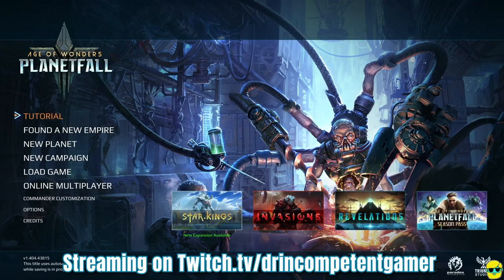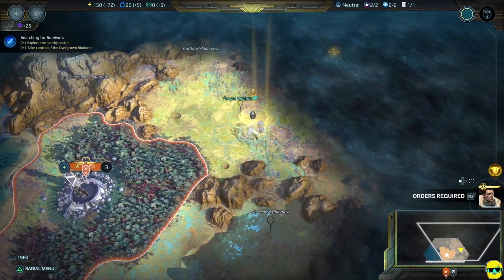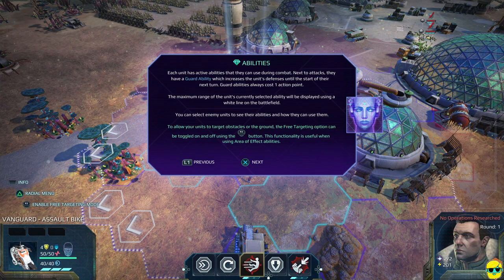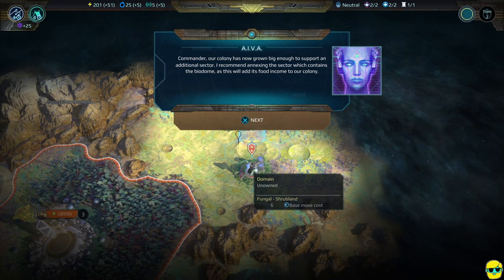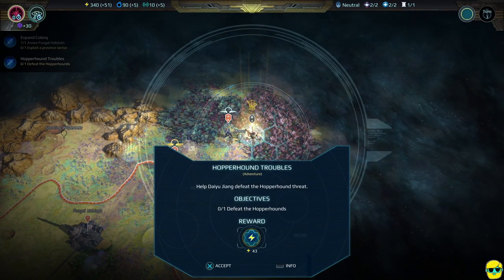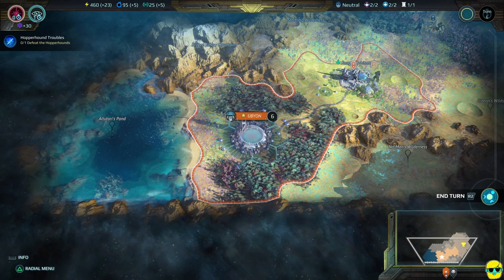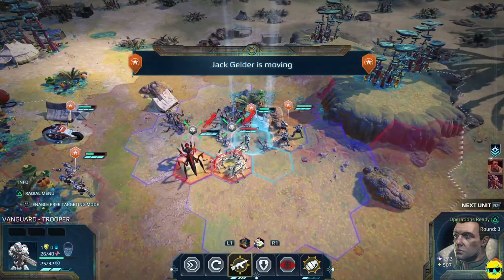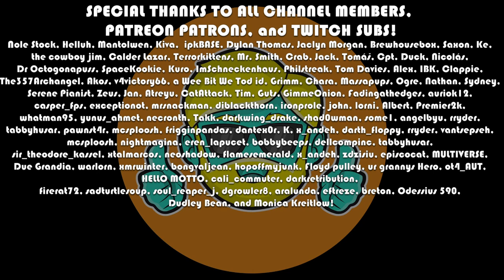Age of Wonders: Planetfall | Let's Play for the First Time in 2023 | Episode 1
Let's Play Age of Wonders: Planetfall for the first time in 2023! This is a space-based 4X with planet exploration, and strategic combat. I have never played an Age of Wonders game, so I am excited to see what Age of Wonders: Planetfall has too offer!

Come see me try out Age of Wonders: Planetfall for the first time!